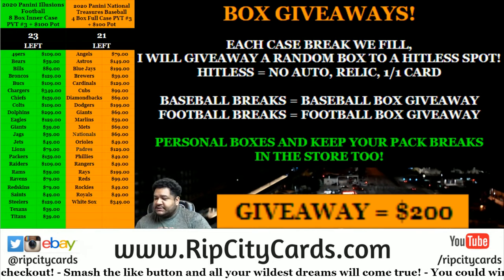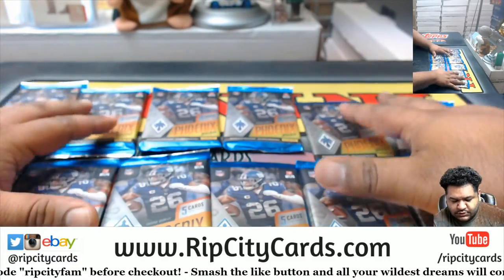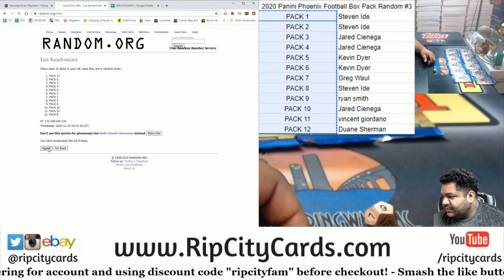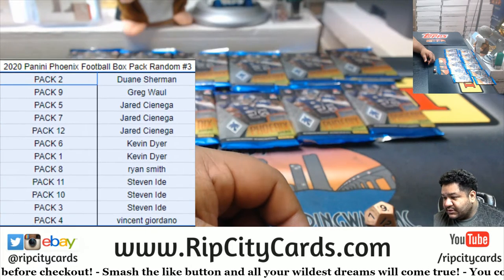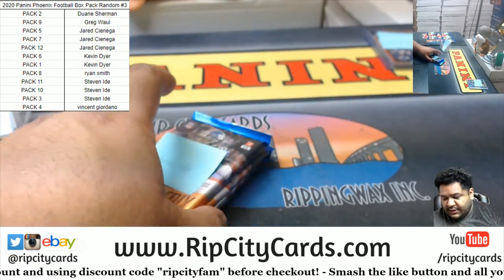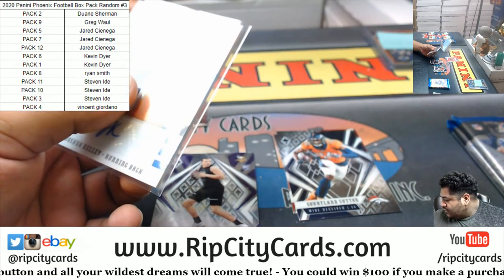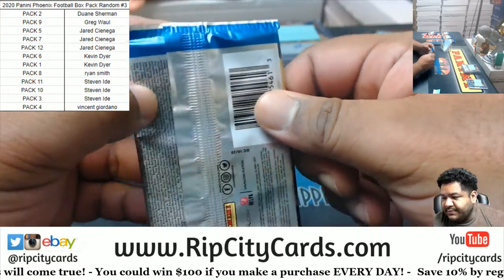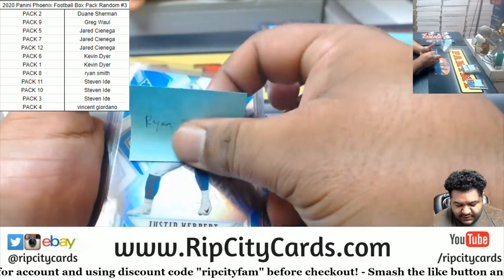2020 Panini Phoenix Football Box Pack Random #3